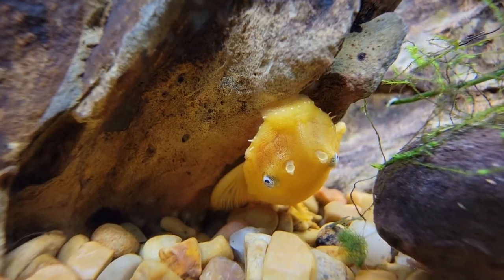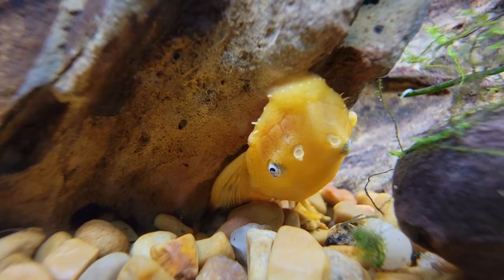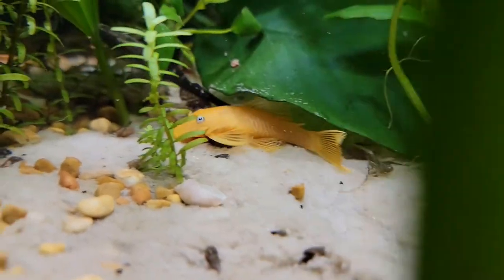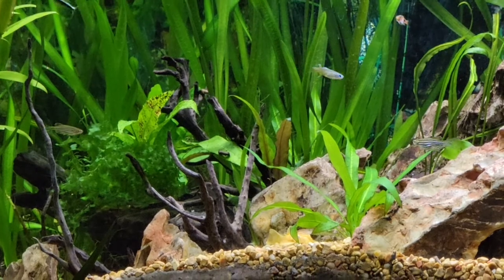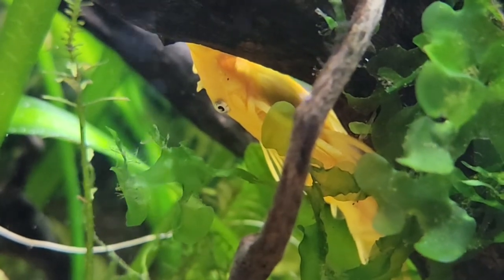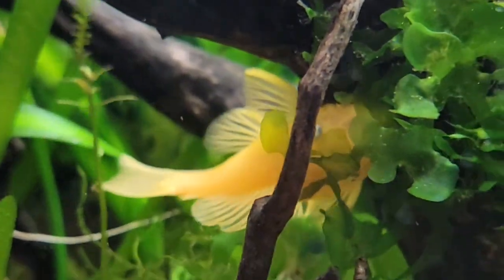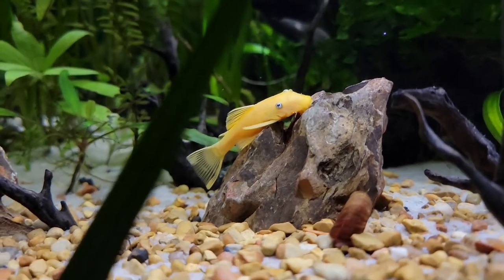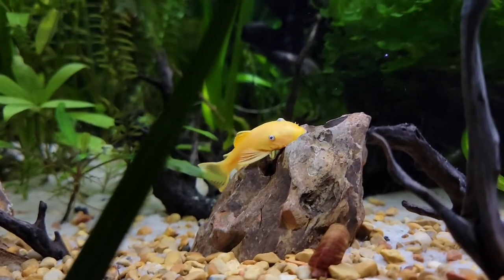Blue Eyed Lemon Pleco Basic Info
Just some basic info from my experiences with the L144 pleco.
All footage was done by me

Hide by Washed out